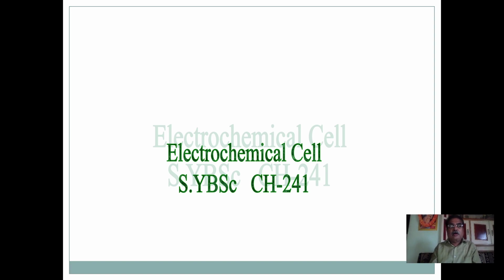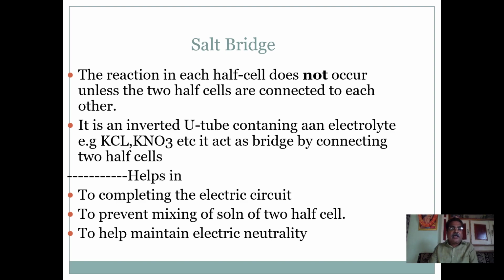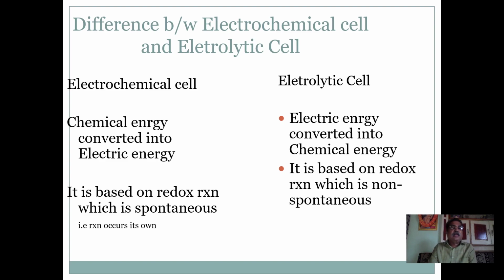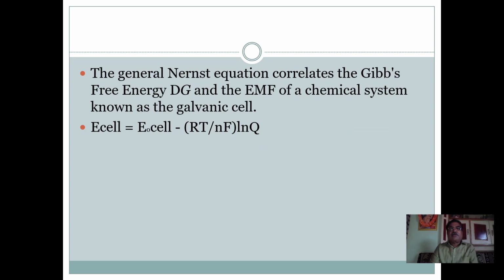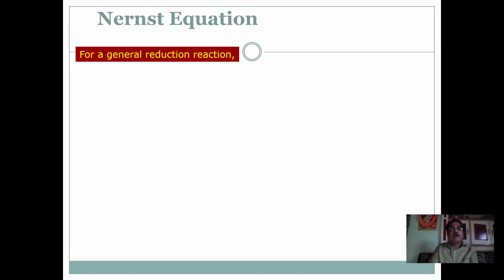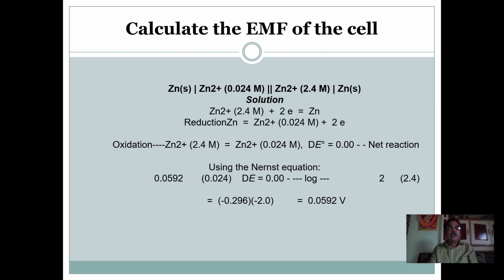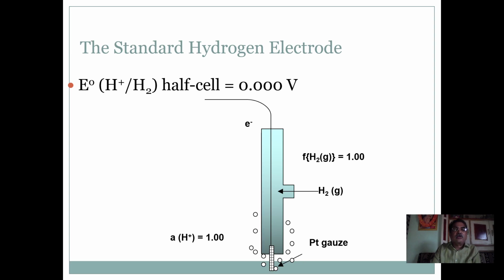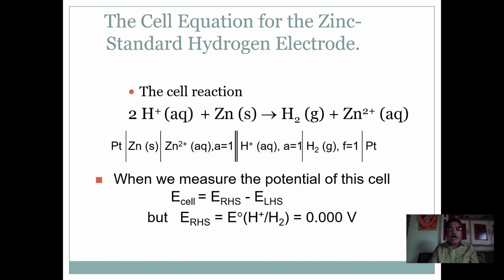Electrochemical Cell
Electrochemical Cell Explained